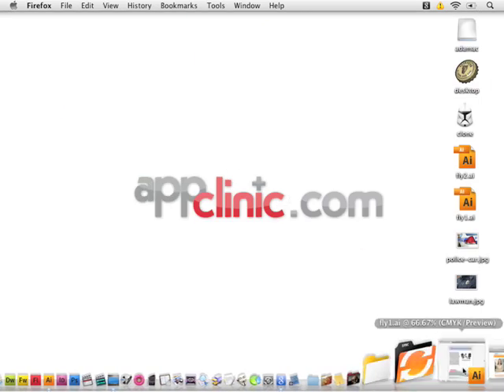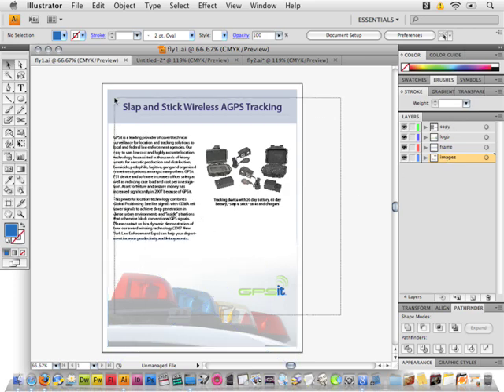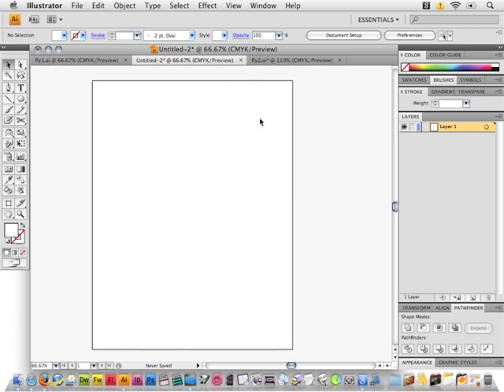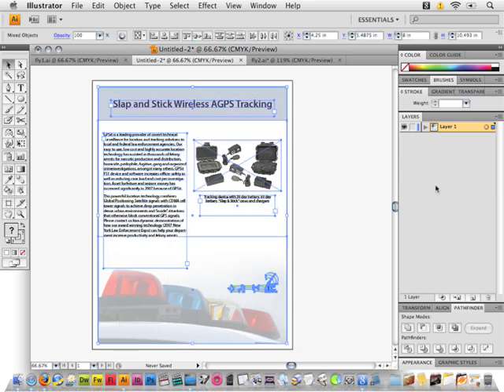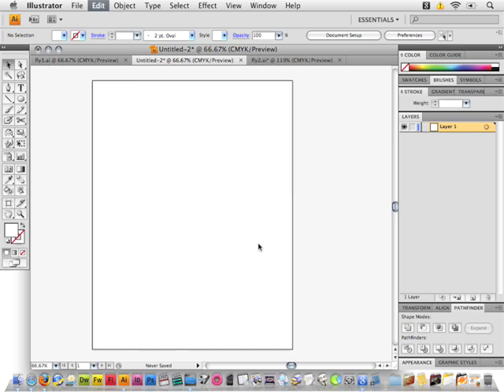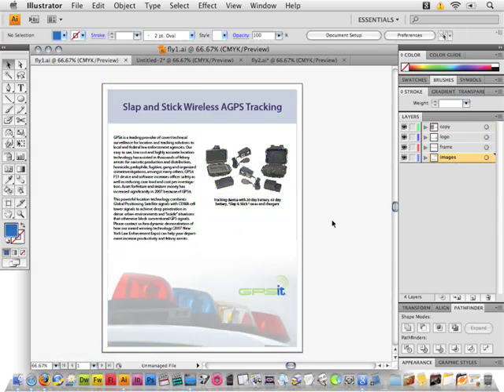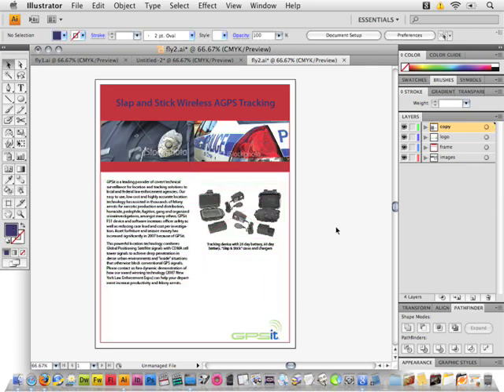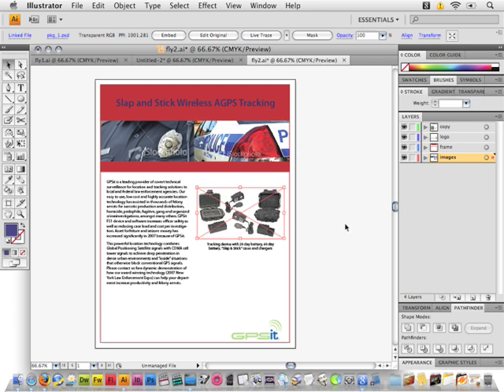Paste Remembers Layers